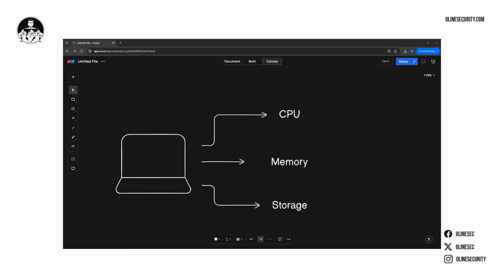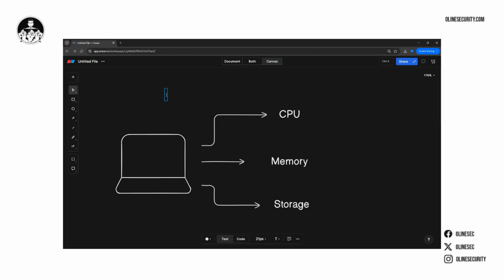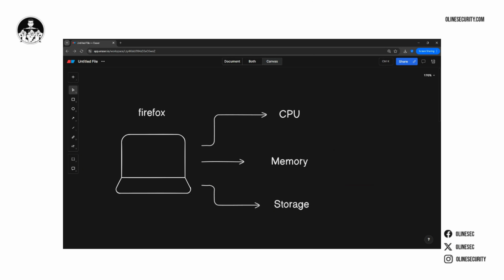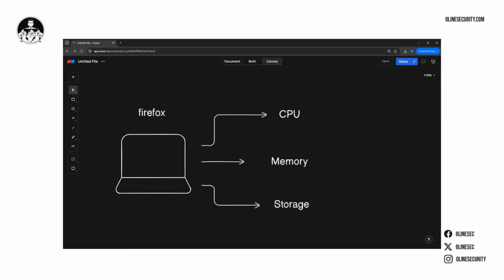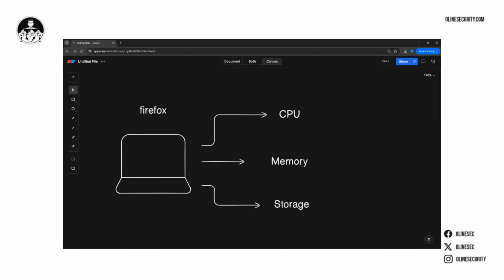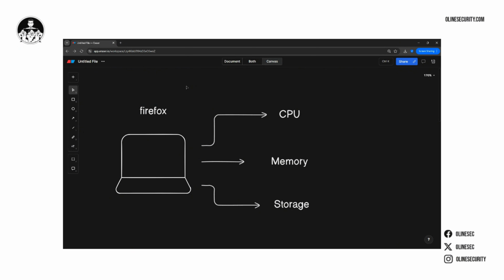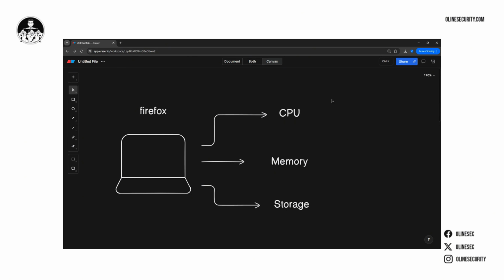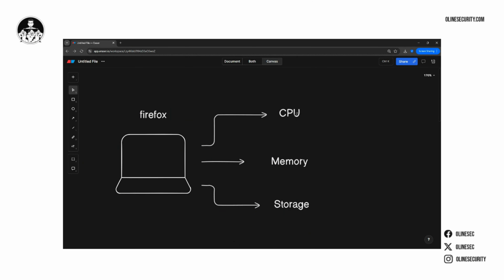Computer Resources 101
In this video, we break down the difference between storage and memory in a computer — two terms that are often confused but are very different. Whether you're just starting out or trying to better understand how your device works, this beginner-friendly explanation will help you get it.

We’ll cover:

What memory (RAM) actually does

What storage means (like hard drives and SSDs)

Why both are important and how they work together

No tech jargon, just clear and simple explanations to help you understand your computer better.